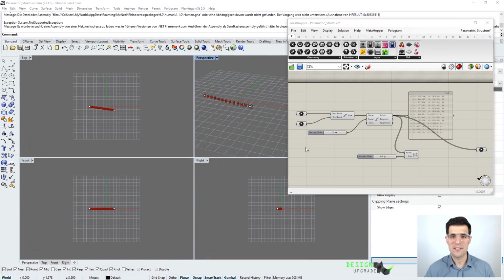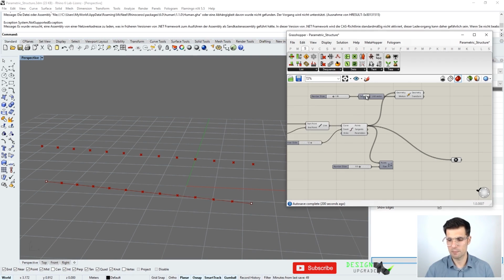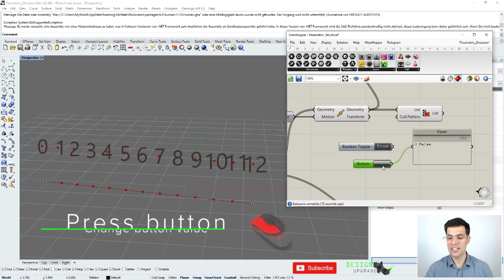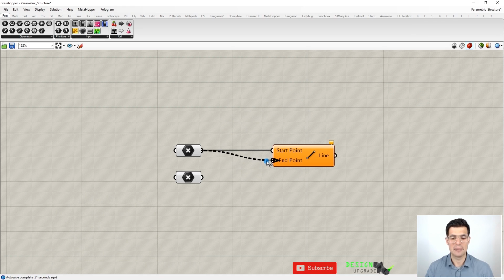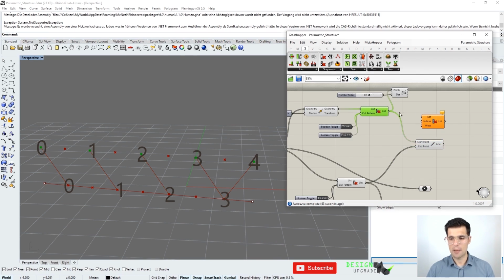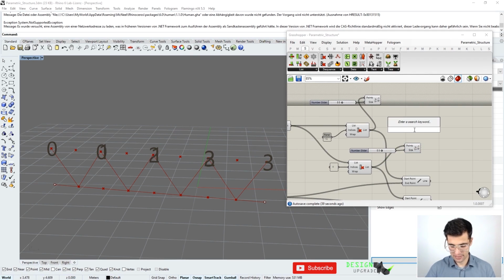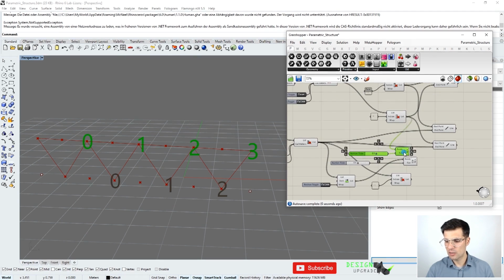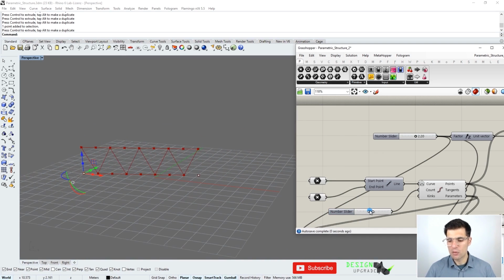Introduction to Grasshopper3D - Part03 - Truss Geometries (Beginners Guide - Structural Design)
This video is part of the Flagshiponline course Introduction to Grasshopper3D - Truss Geometries on Design Upgrade. Go to Flagship Course

2) Click on purchase (Annual Payment).
3) Sign Up or create a free account.
4) Then go to the next page (payment)
5) Click on I have a coupon and enter the following coupon: designupme

___SECTIONS_________________________________________________

 ___THIS VIDEO_________________________________________________
We will go through the grasshopper basics to model a parametric truss structure. We will strongly focus on understanding data structures in Grasshopper and we will use this knowledge to explore the design possibilities that grasshopper offers.
___THIS Channel________________________________________________
This online learning platform is dedicated to upgrade your 3D modeling and visual scripting skills.